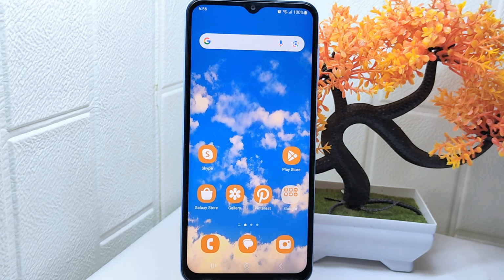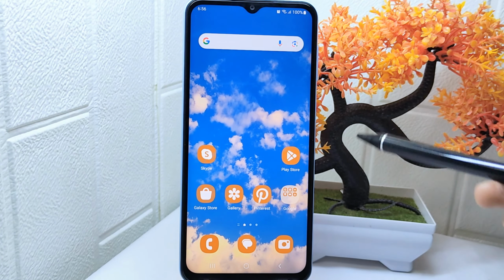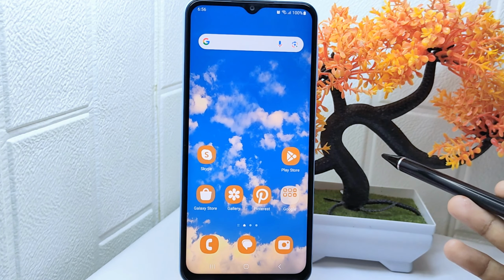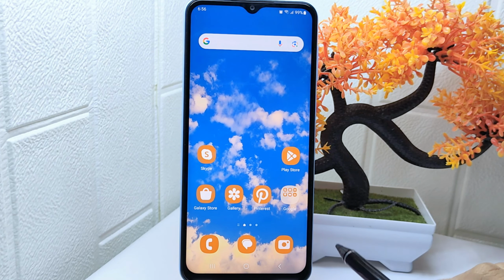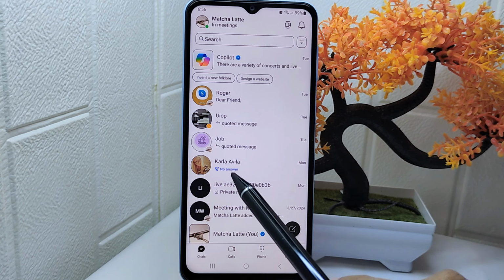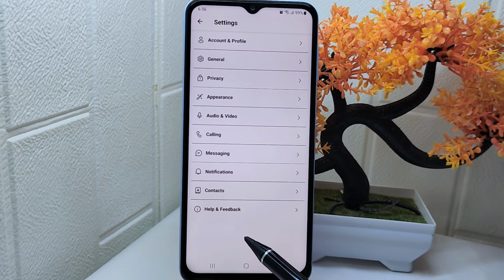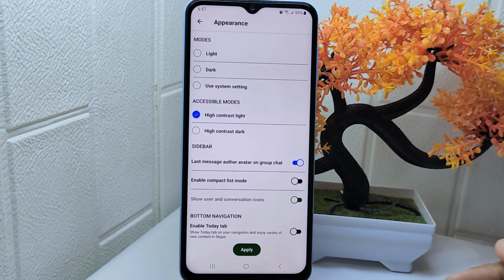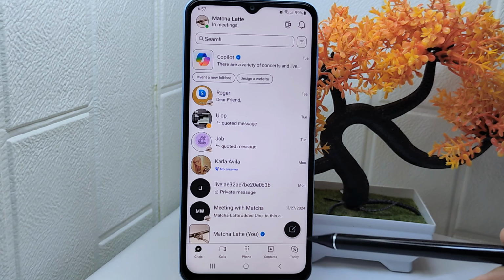How To Enable Today Tab On Skype App On Android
This tutorial deals with search:
how to enable today tab on skype app
how to enable today tab on skype android
how to enable skype today tab
skype today tab.